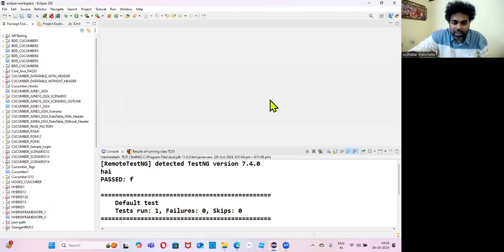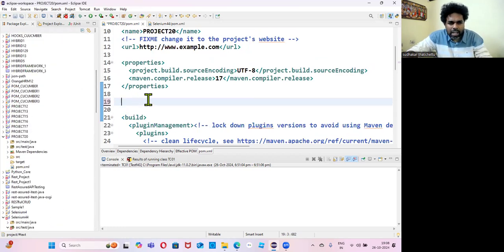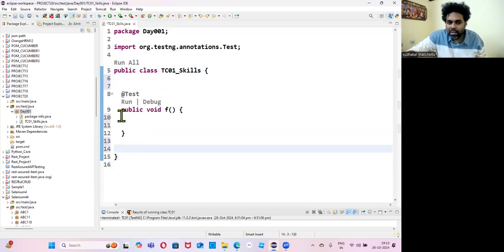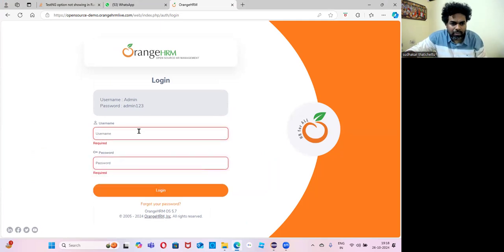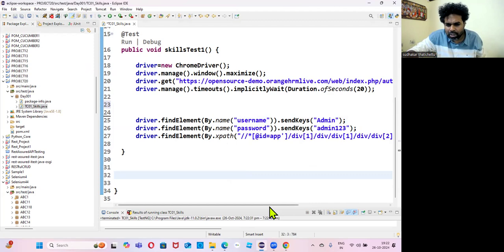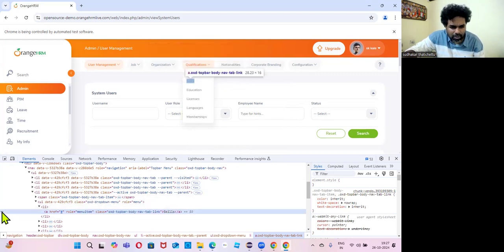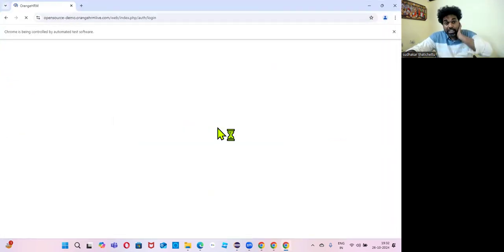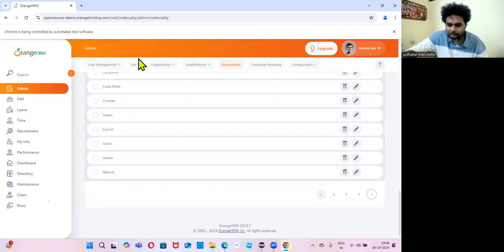Day002_Maven Project Creation_Basic Program